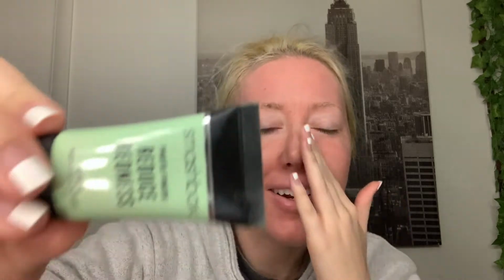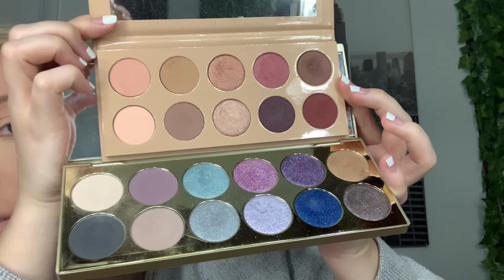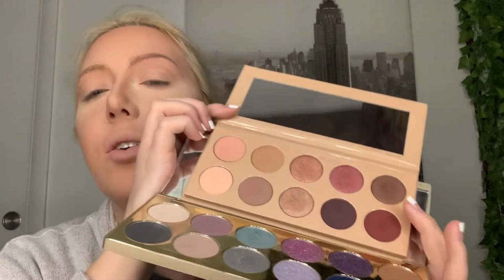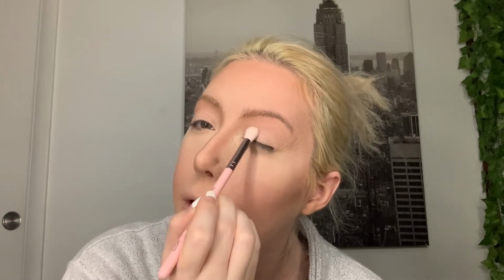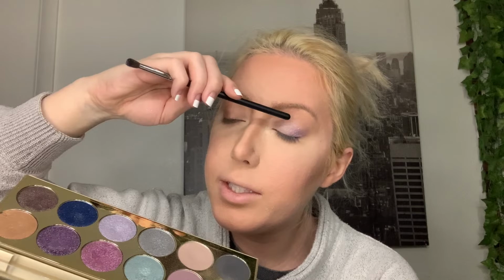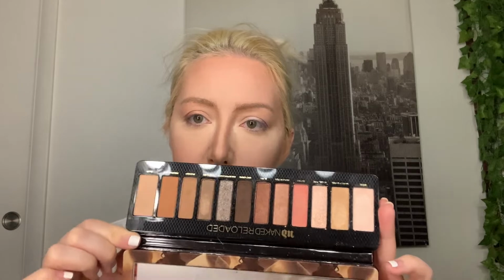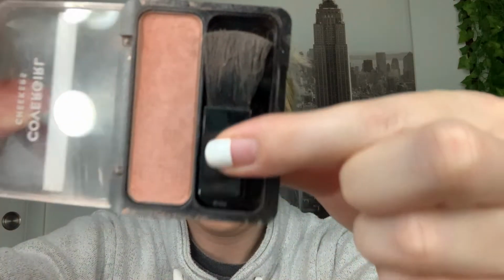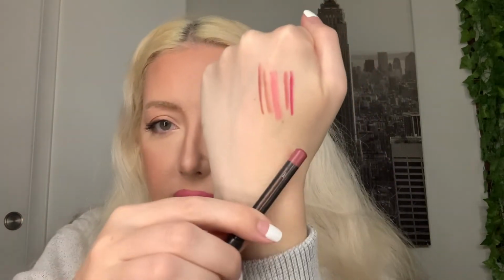Makeup I Would Repurchase